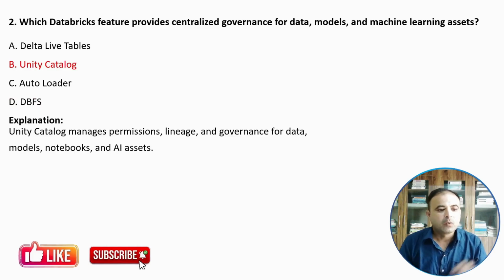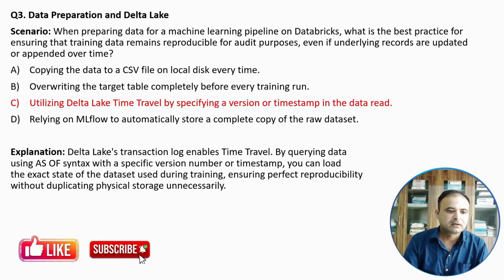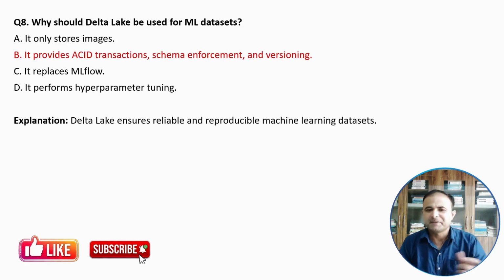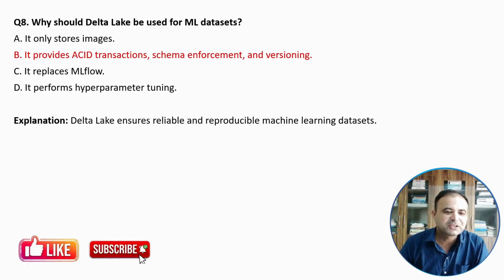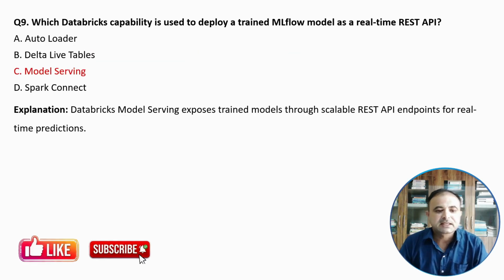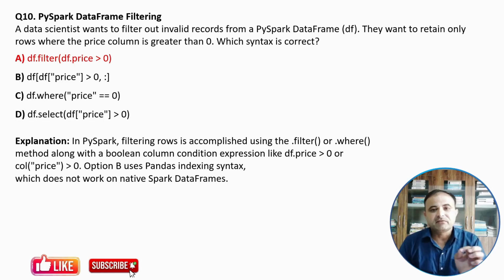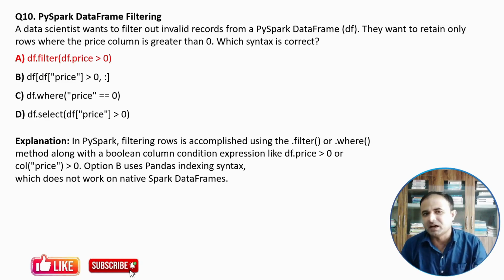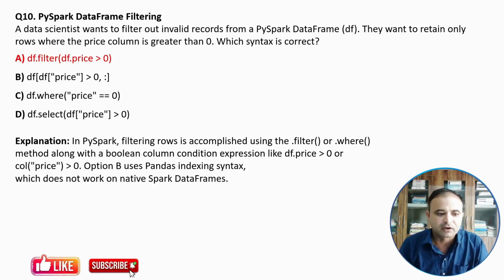Databricks Certified Machine Learning Associate | Important MCQs with Answers | Complete Syllabus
Prepare for the **Databricks Certified Machine Learning Associate** certification with this comprehensive exam preparation video. This video covers the **most important MCQs with detailed answers**, the **complete exam syllabus**, and practical concepts that are frequently tested in the certification exam.

Whether you're a **Machine Learning Engineer, Data Scientist, Data Engineer, AI Engineer, Cloud Professional, or Student**, this video will help you strengthen your understanding of Databricks Machine Learning workflows and improve your chances of passing the certification on your first attempt.

✅ Important Databricks Machine Learning Associate MCQs
✅ Detailed Answers & Explanations
✅ Complete Certification Syllabus
✅ Databricks Machine Learning Workspace
✅ MLflow (Tracking, Models, Registry & Projects)
✅ Databricks AutoML
✅ Feature Engineering & Feature Store
✅ Spark ML Pipelines
✅ Data Preparation & Feature Transformation
✅ Hyperparameter Tuning (Hyperopt)
✅ Model Evaluation Metrics
✅ Model Training & Experiment Tracking
✅ Model Serving & Deployment
✅ Delta Lake for Machine Learning
✅ Unity Catalog Governance & Security
✅ Responsible AI Best Practices
✅ Real Exam Tips & Preparation Strategy

## 🎯 Complete Syllabus

* Databricks Machine Learning Fundamentals
* Data Preparation using Apache Spark
* Feature Engineering
* MLflow Tracking & Experiment Management
* MLflow Model Registry
* Databricks AutoML
* Spark ML Pipelines
* Model Training & Evaluation
* Hyperparameter Optimization
* Model Deployment & Model Serving
* Feature Store
* Delta Lake
* Unity Catalog
* Machine Learning Best Practices

* Databricks Certification Aspirants
* Machine Learning Engineers
* Data Scientists
* Data Engineers
* AI Engineers
* Cloud Engineers
* Students & Freshers
* Professionals preparing for Databricks interviews

* Master MLflow Tracking, Registry, and Model Management.
* Practice Feature Engineering using Spark DataFrames.
* Learn Databricks AutoML workflows.
* Understand Spark ML Pipelines and Transformers.
* Focus on Model Evaluation metrics and Hyperparameter Tuning.
* Practice scenario-based certification questions regularly.

* Comment your certification score or any questions below.

▶ Databricks Certified Data Engineer Associate MCQs
▶ Databricks Certified Data Engineer Professional MCQs
▶ Databricks Certified Data Analyst Associate MCQs
▶ Databricks Certified Generative AI Engineer Associate MCQs
▶ Databricks Certification Preparation Series
▶ Machine Learning Interview Questions & Answers